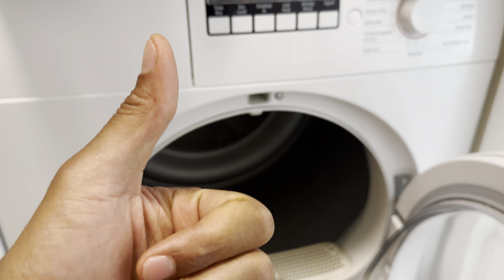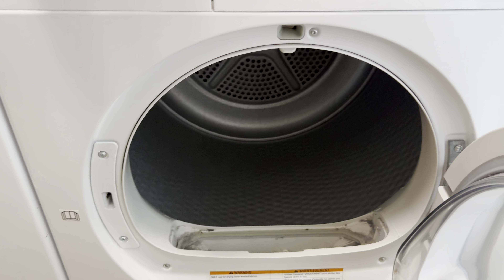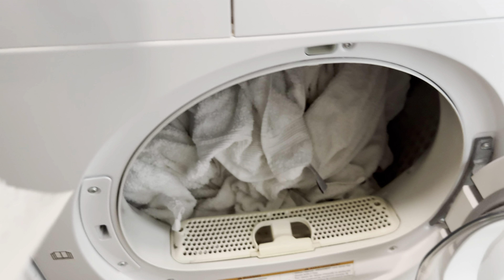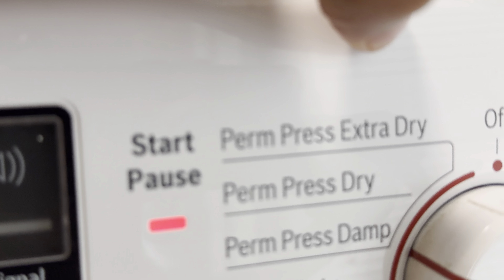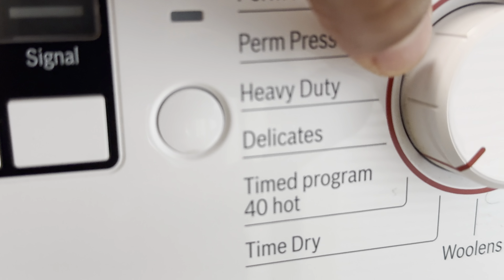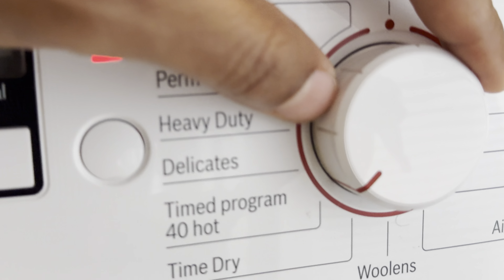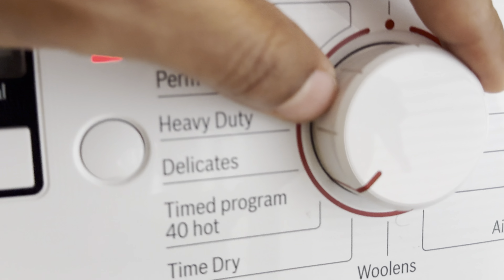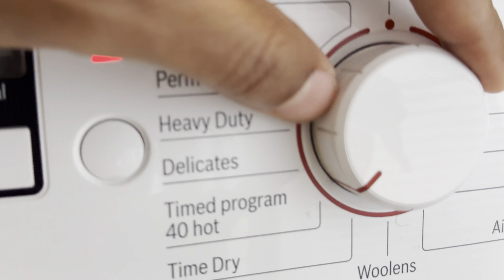How to Use a Dryer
Learn how to use a dryer with these simple steps! From loading your clothes to adding a dryer sheet, we'll show you everything you need to know about using a clothes dryer. Say goodbye to wet laundry forever!